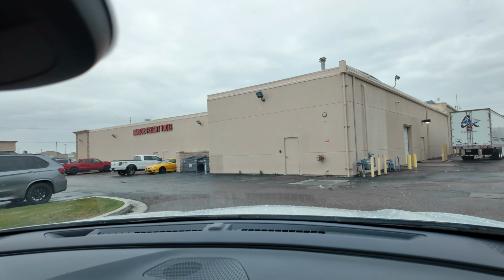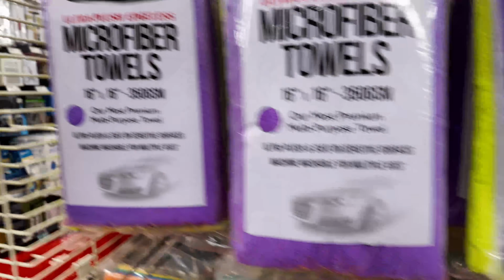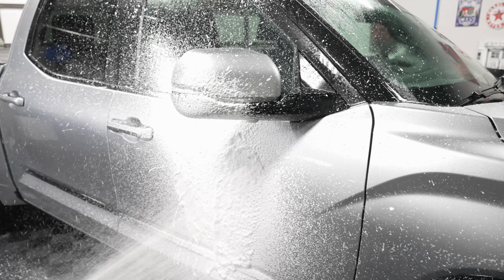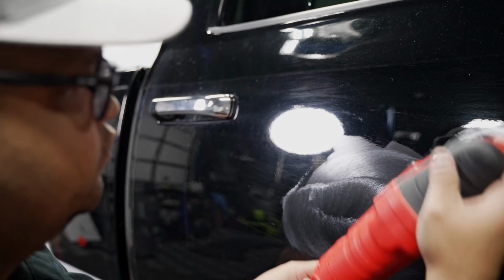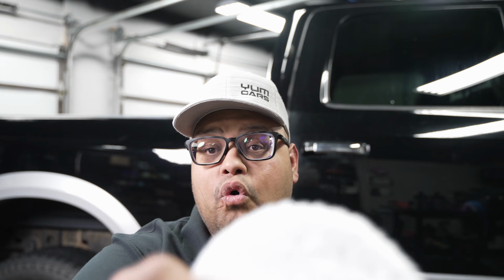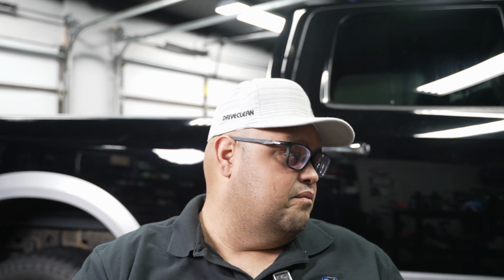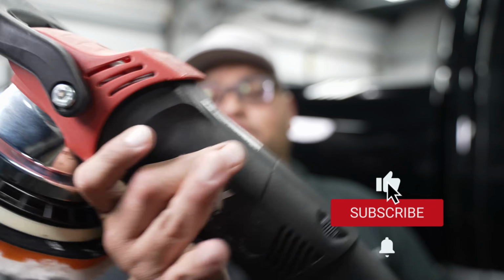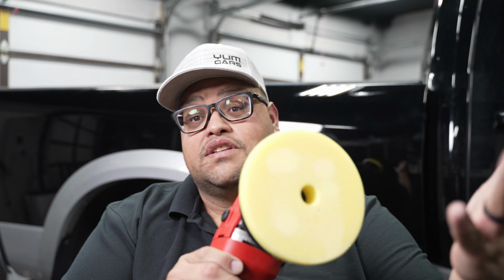I Tried The Cheapest Car Polishing Kit From Harbor Freight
In this video, I put the cheapest car polishing kit from Harbor Freight to the test to see if it's a good option for beginners looking to get into auto detailing. As a beginner-friendly detailing product, I wanted to see if it could hold its own against more expensive options from tool stores like Walmart. The kit comes with a dual action polisher, which I was excited to try out, especially since I've heard great things about the Harbor Freight dual action polisher. I took my car through a full detail, using the kit to polish the exterior and interior, and I'm sharing my honest thoughts on the results. If you're new to detailing and looking for a budget-friendly option, or just want to see if this kit is worth the investment, be sure to check out this video to see how it performed. From car wash products to car interior cleaning tools, I'm covering it all in this review of the Harbor Freight car polishing kit.